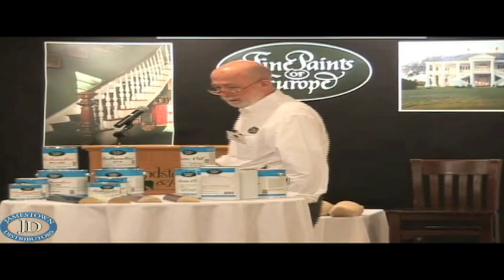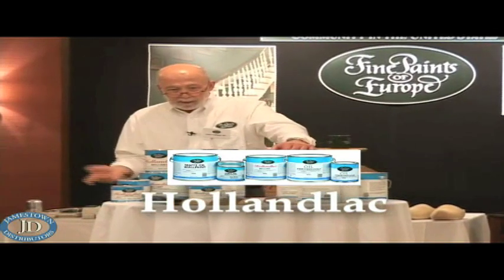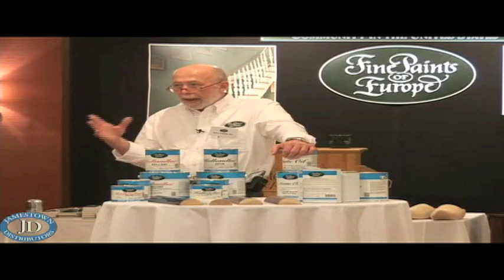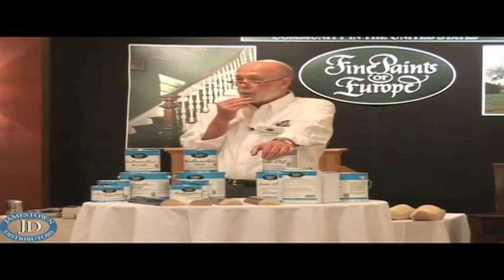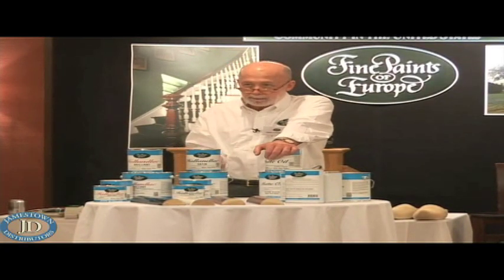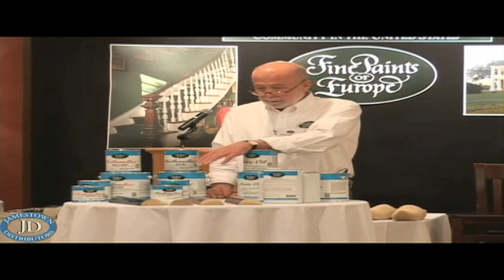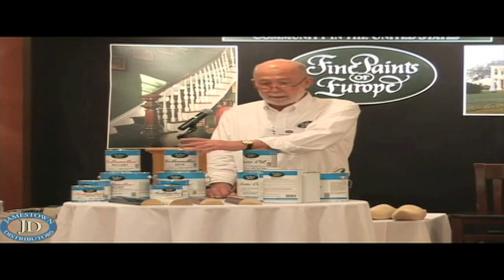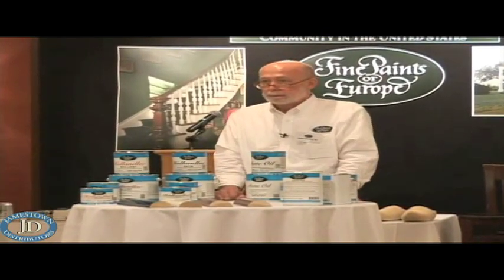Fine Paints of Europe Hollandlac Paint Part I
Jamestown Distributors TV: Fine Paints of Europe Hollandlac Paint Part I. This video gives an overview of Fine Paints of Europe's Hollandlac Paint.  You can find Hollandlac Satin Enamel Paint  for all your project needs.